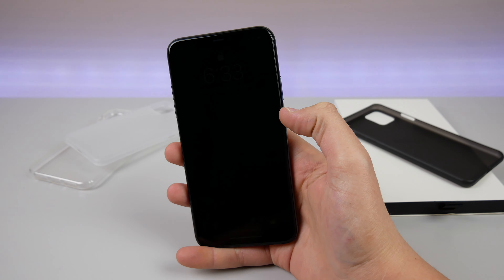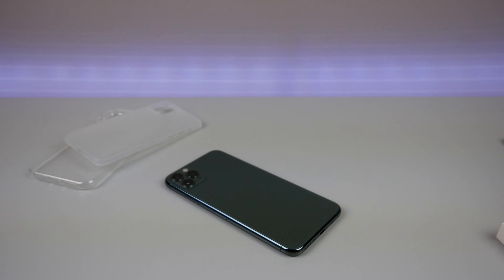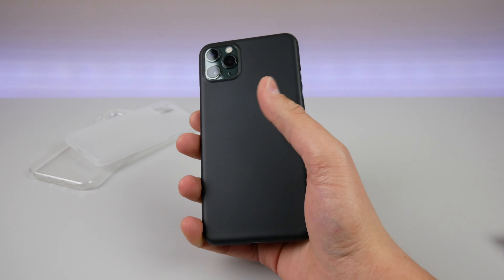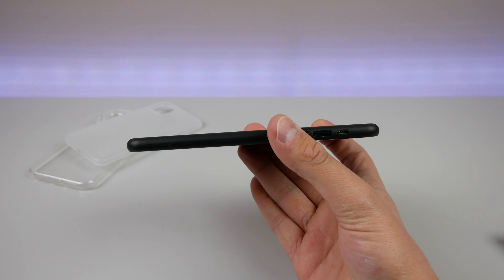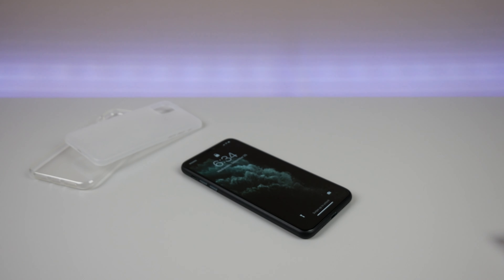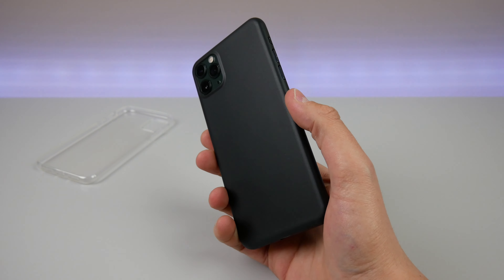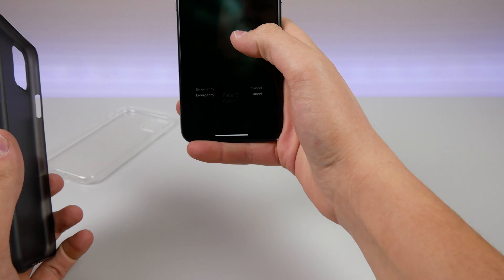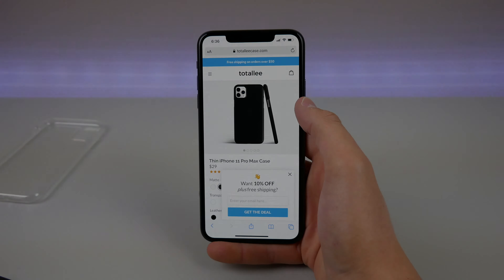Thinnest iPhone 11 Pro Case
Totallee makes some of the best ultra-thin cases for iPhone 11 & iPhone 11 Pro